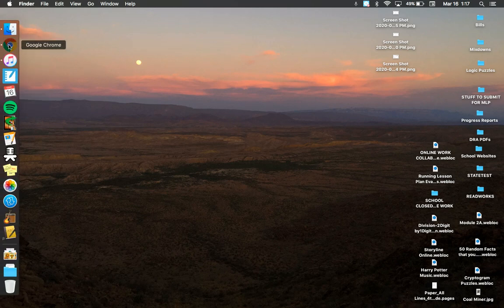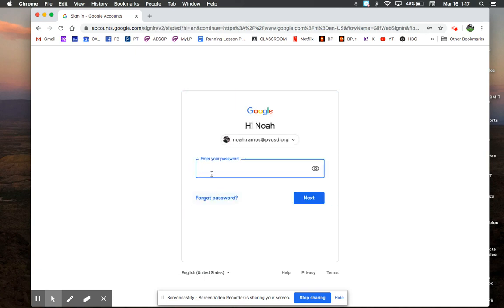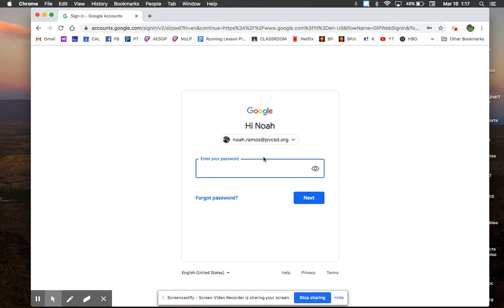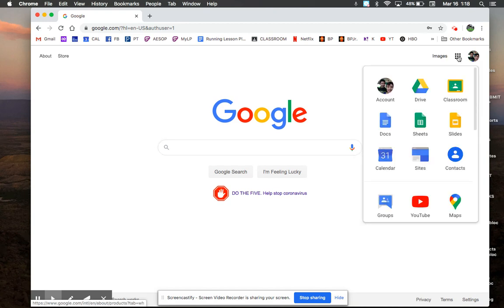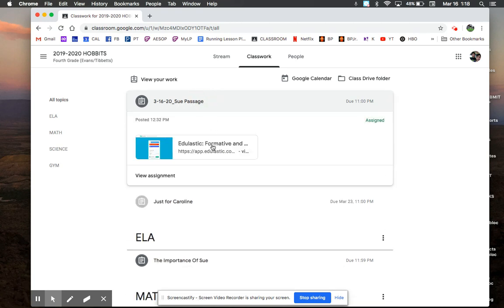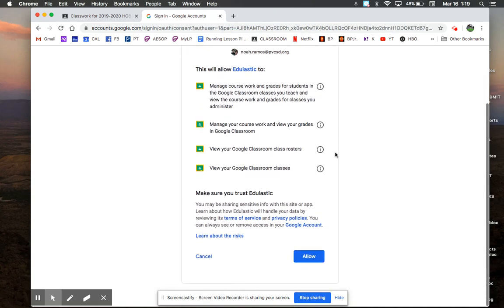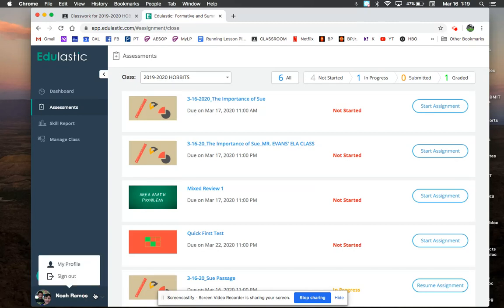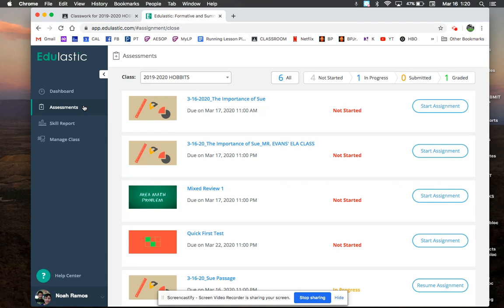HOW TO LOG IN TO CLASSROOM AND EDULASTIC 1